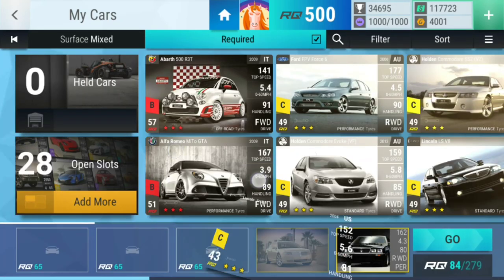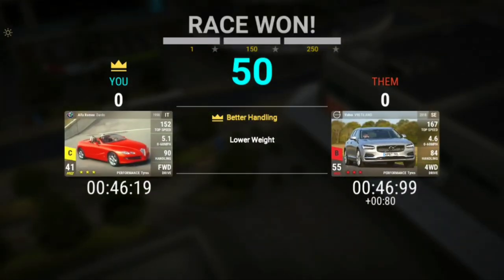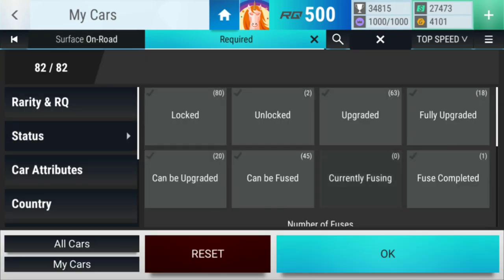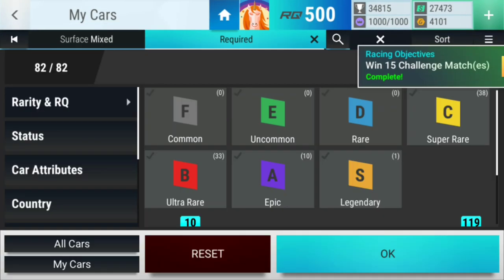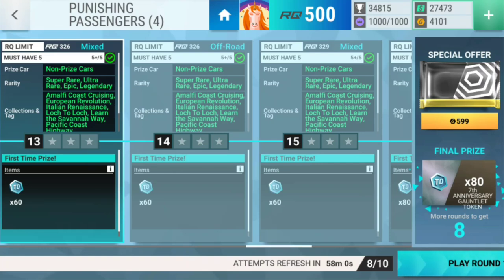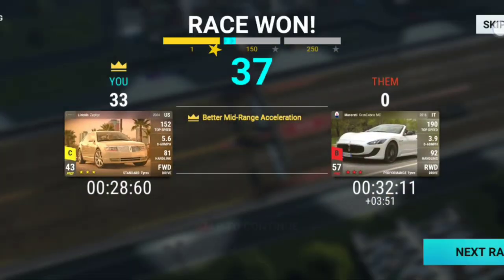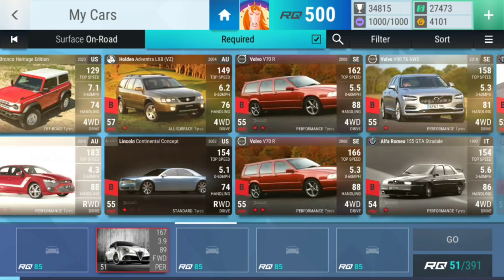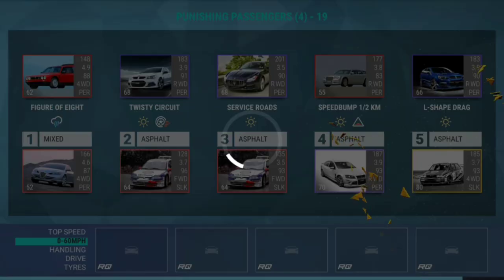Top Drives 7th Anniversary Gauntlet: Punishing Passengers (4)